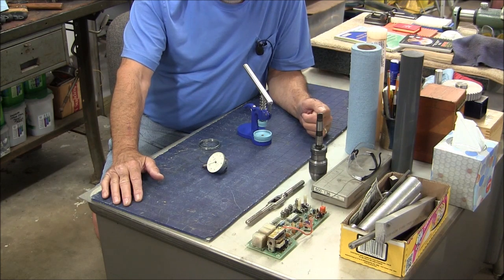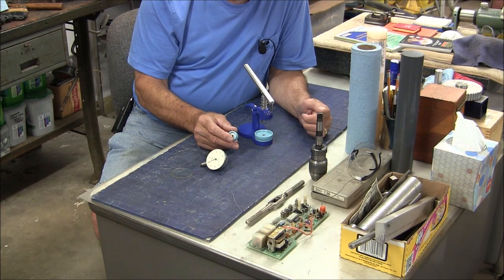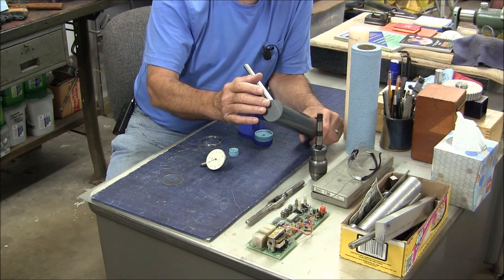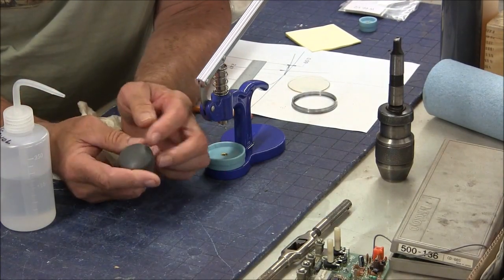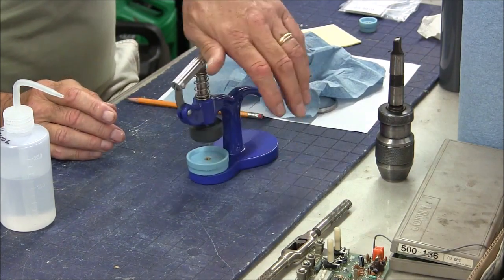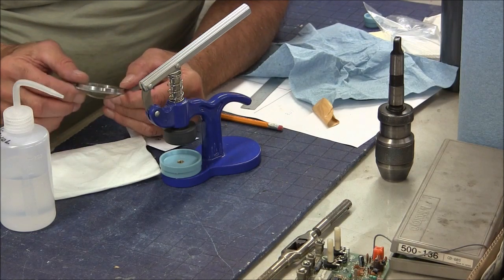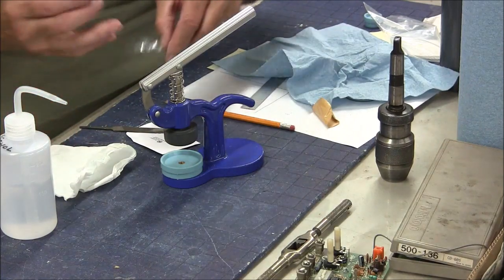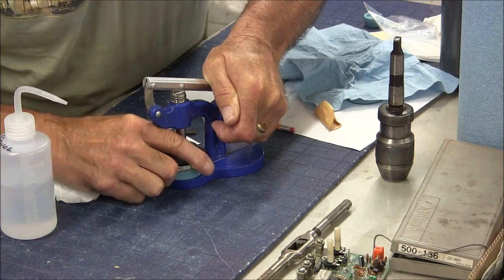Ames indicator crystal installation pt2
Success!  This was quite the learning experience.  I think I now have a grasp of the critical factors. Die materials, size/shape, crystal material, sizes, and relationship to bezel ID, etc.  Once you have a couple of inexpensive tools, an indicator crystal can be replaced for around 8 USD.  I hope this is valuable for you!